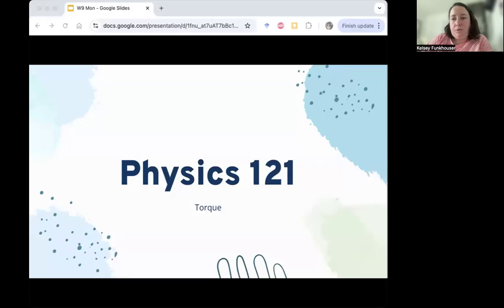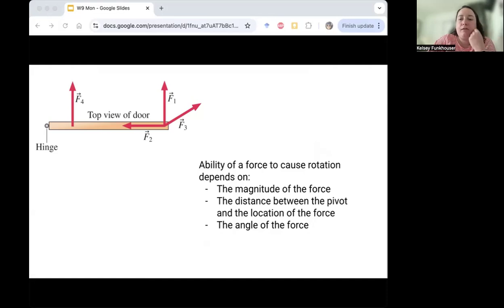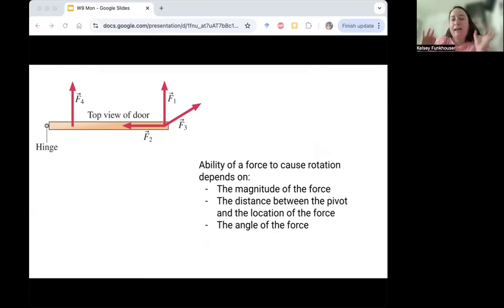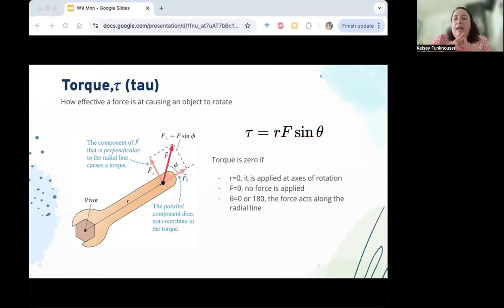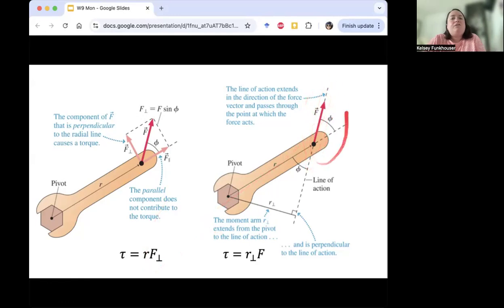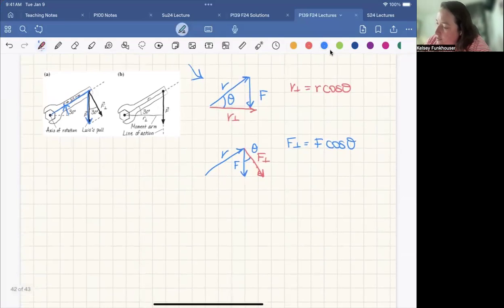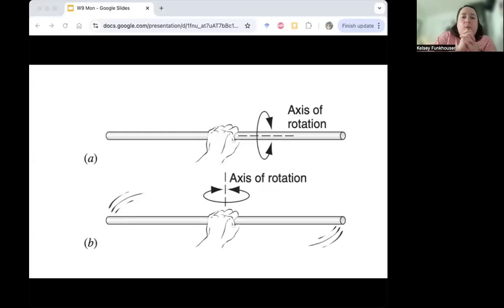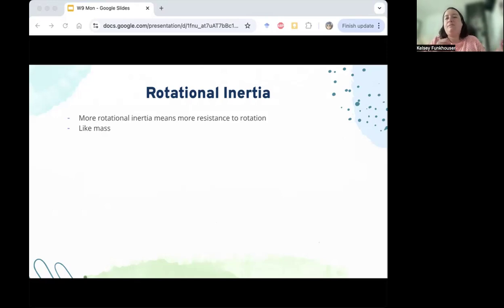Physics 139 - Torque